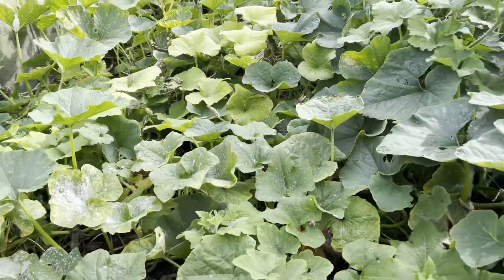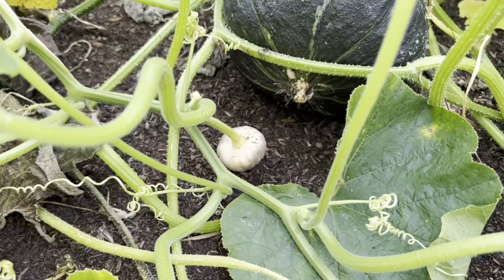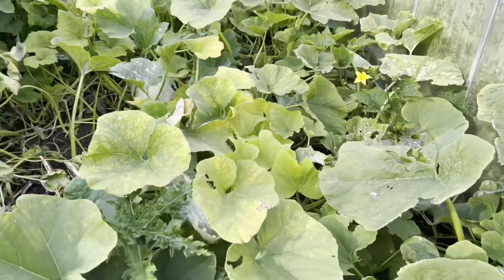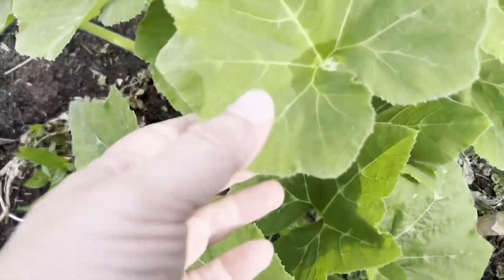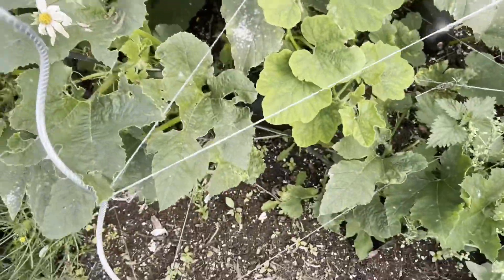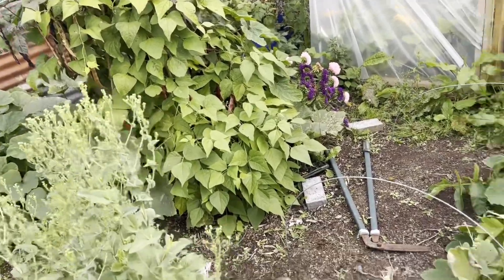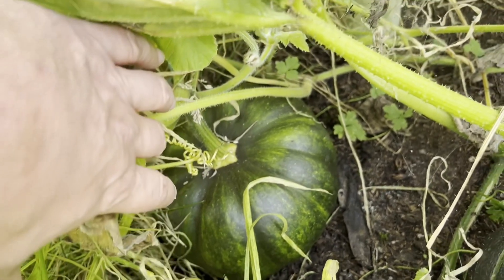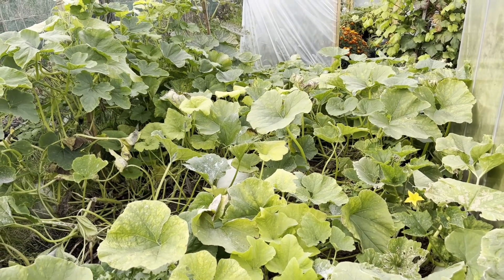Winter Squash Early Autumn from my no dig allotment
The end is nigh - well for one year anyway. A few surprises I just noticed today. Squashes I didn’t know I had!

Winter squash grown using the no dig method. Keep watching for tips and recipes on how to grow, how to store and how to cook the various different types of squash.